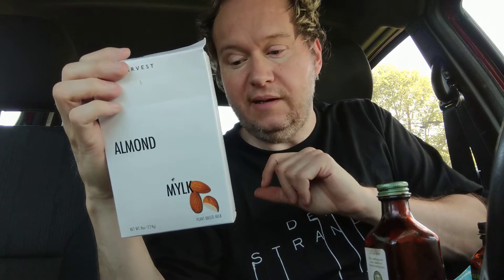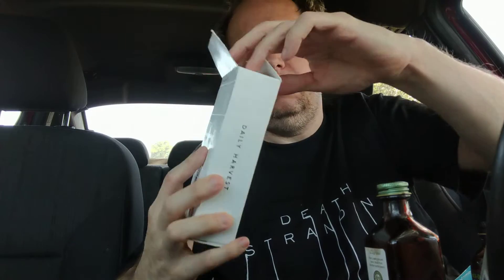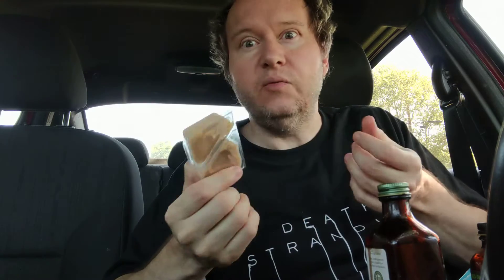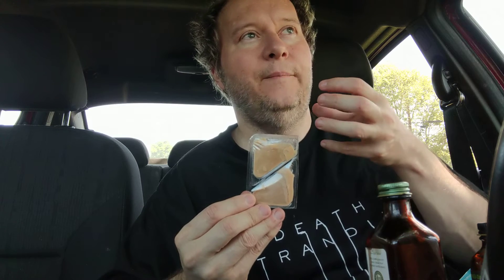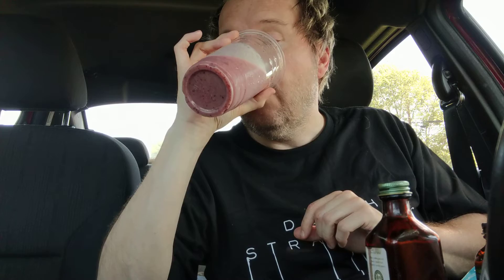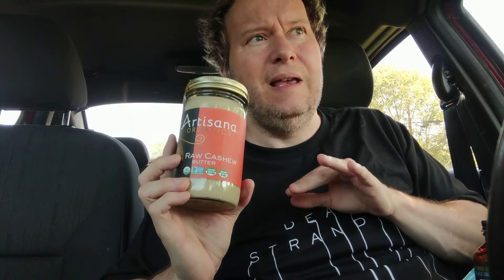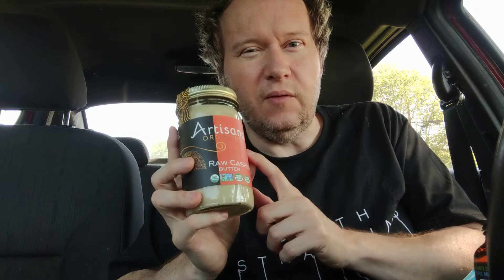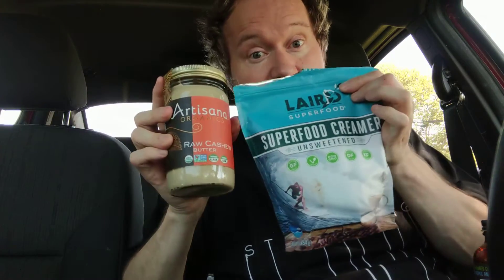Daily Harvest Almond Mylk milk 🥛